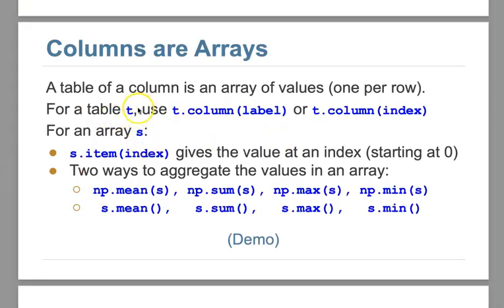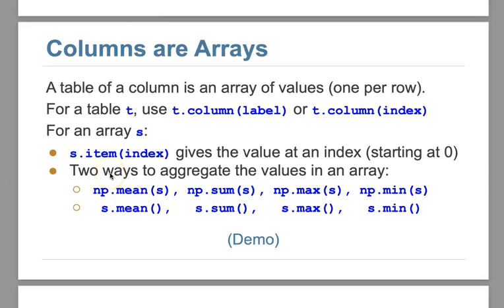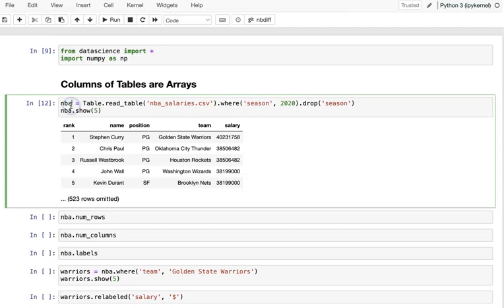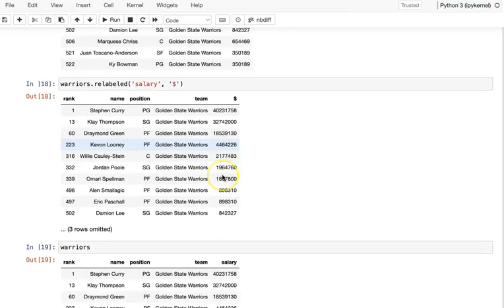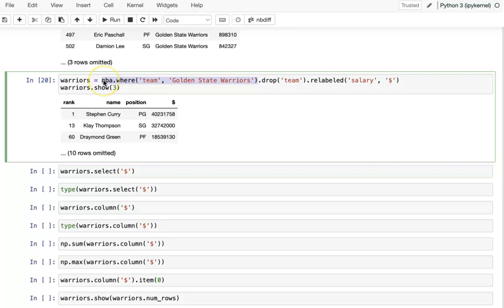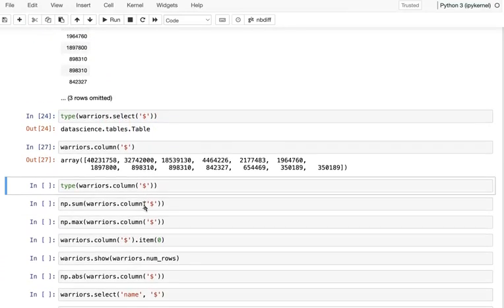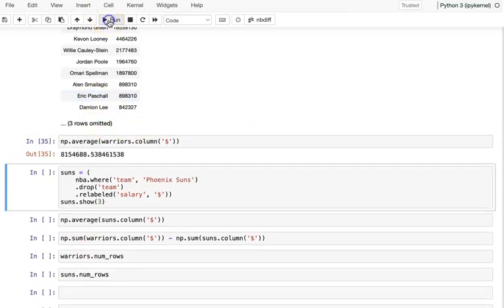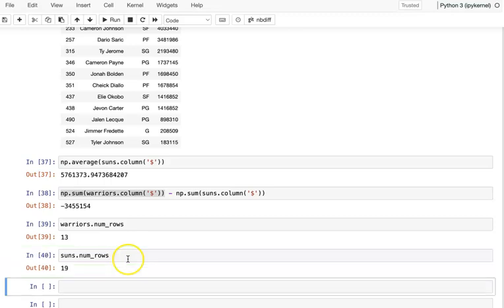COMSC156Lecture5 1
Lecture 5 - creating tables
Talked about creating arrays from columns of a table